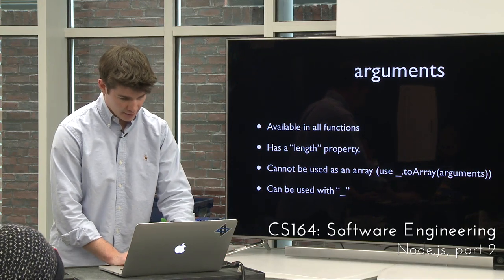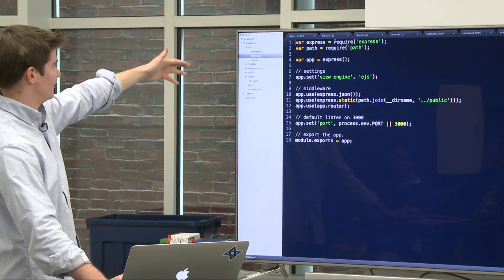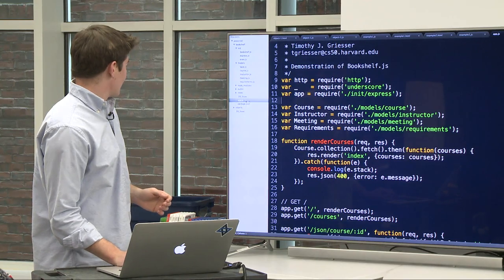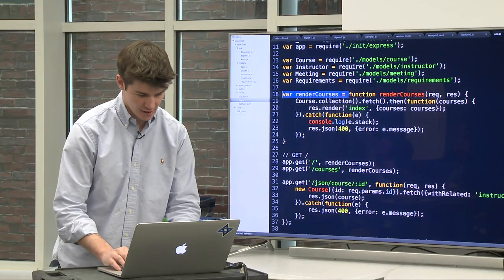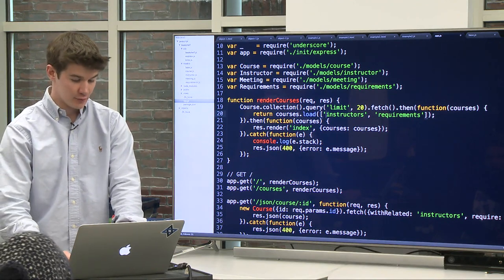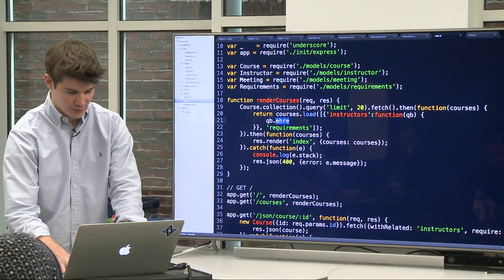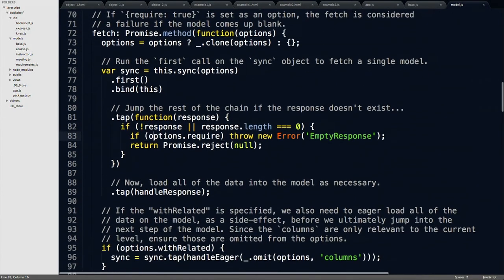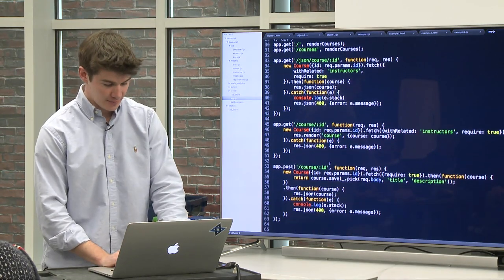Node, part 2